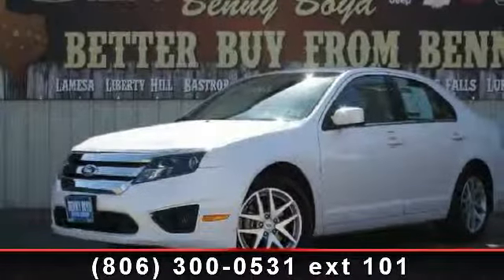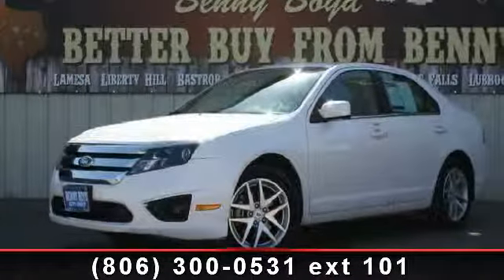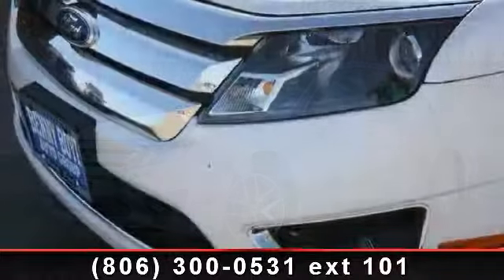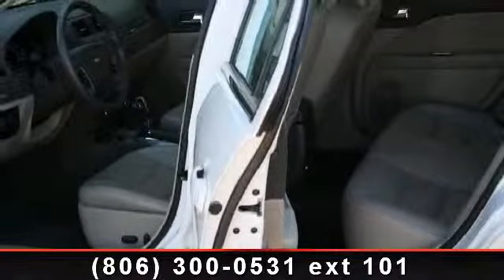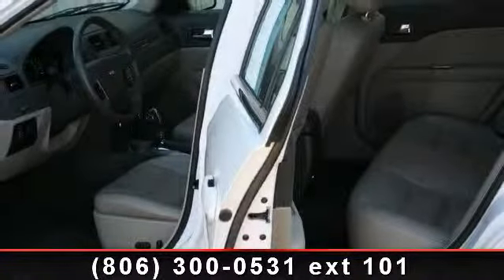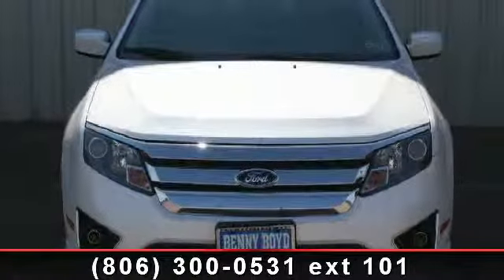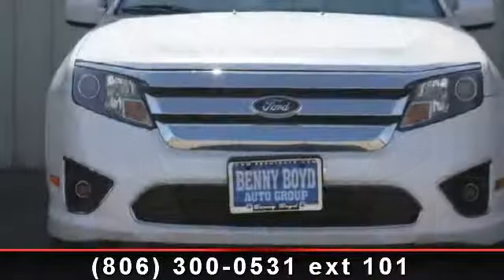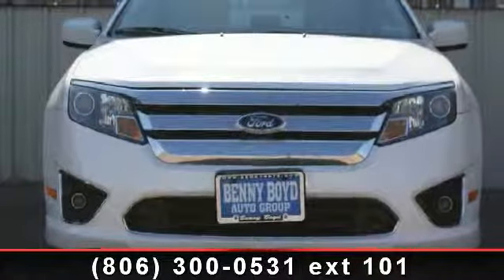2012 Ford Fusion - Benny Boyd Lubbock Used - Lubbock, Tx 79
This Fusion SEL has a clean CarFax history report. Non-Smoker. LOW MILES! Just 35990. This Fusion has Heated Leather Seats. Premium Sound. Easy to use Steering Wheel Controls. Sport Bucket Front Seats. Power Windows, Locks, Tilt and Cruise. Smooth Automatic Transmission. Deep Sporty Tint. Alloy Rims. Lifetime Engine Warranty on most Retail sales! 3FAHP0JG9CR240054